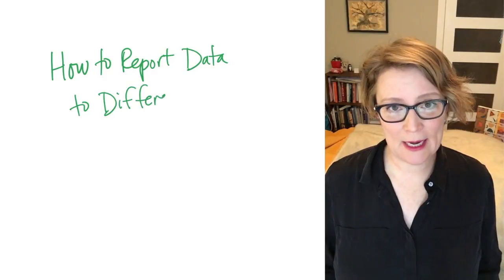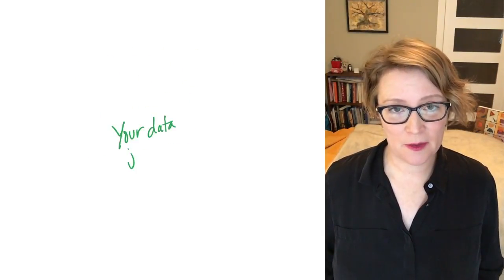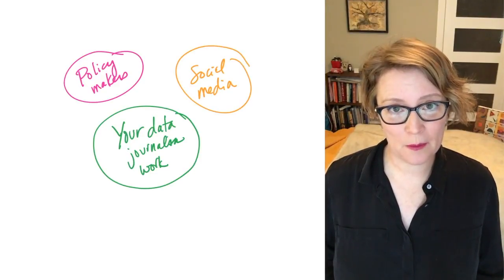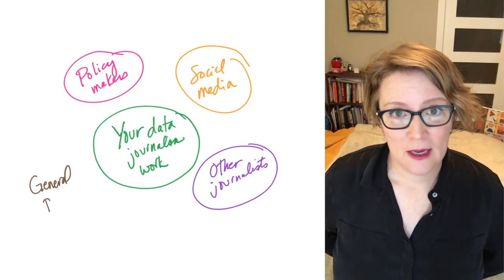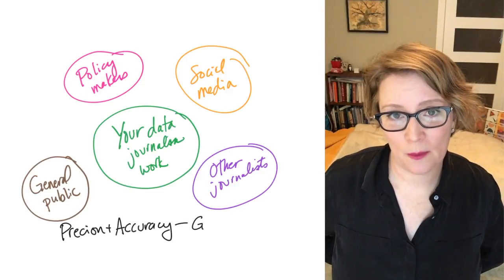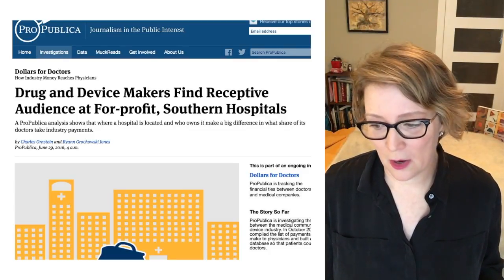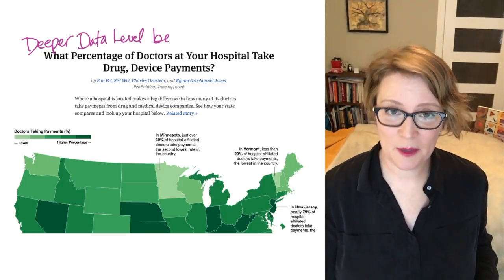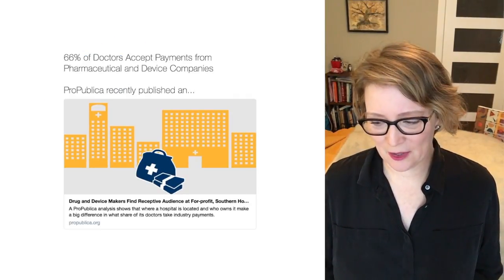Data Storytelling Module 6 video 4